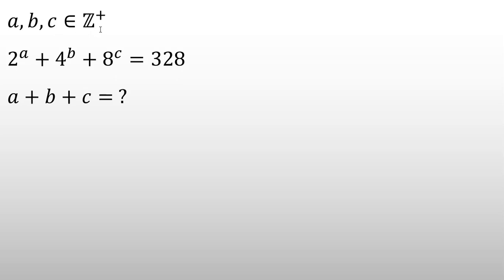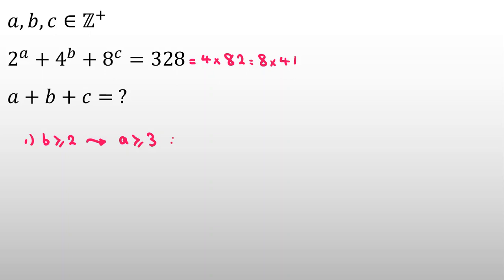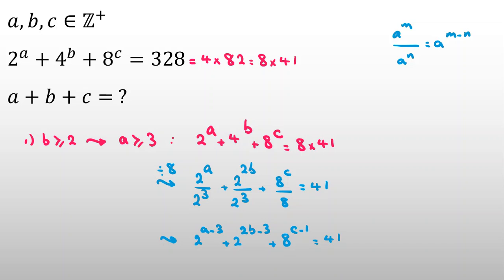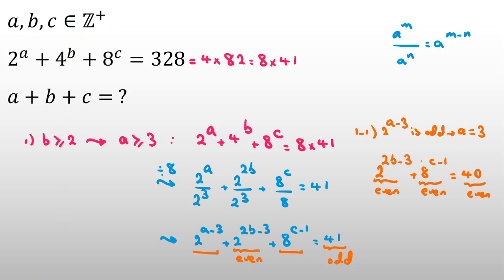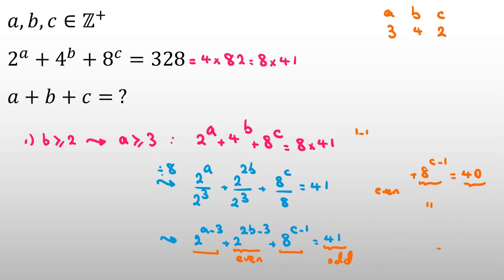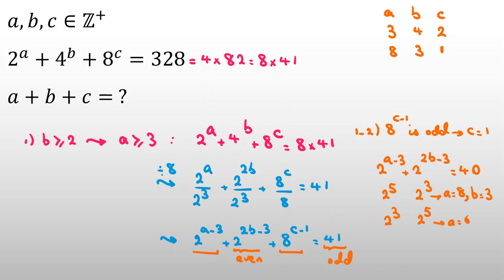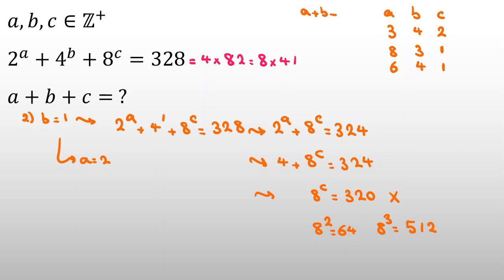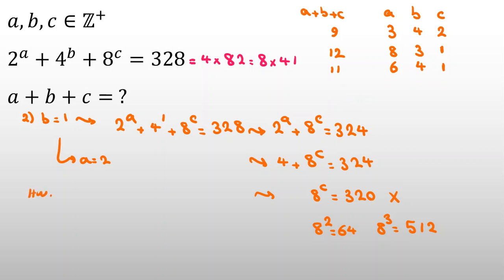Mathematical Olympiad Ideas | Useful for BMO AMC PMO 2022 2023 Questions Solutions Preparation